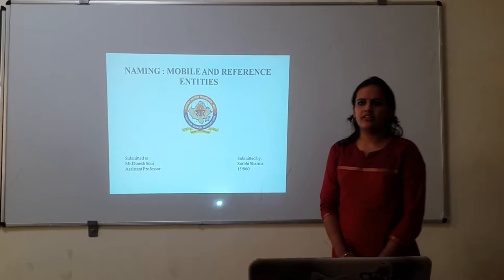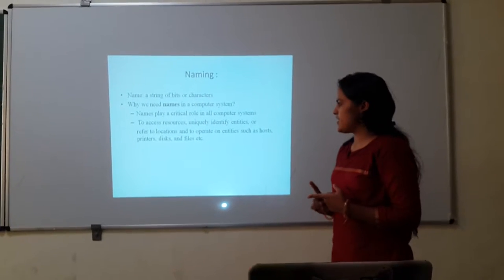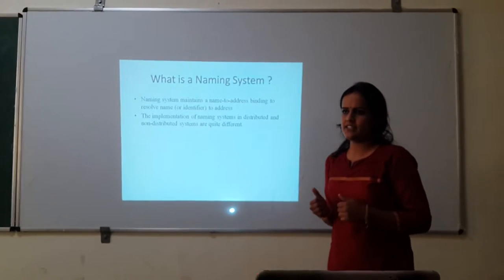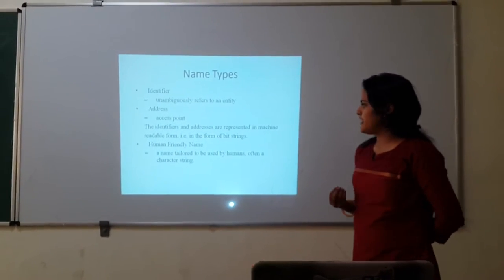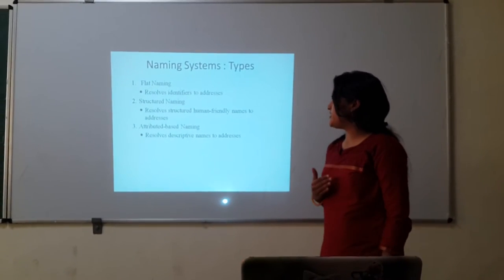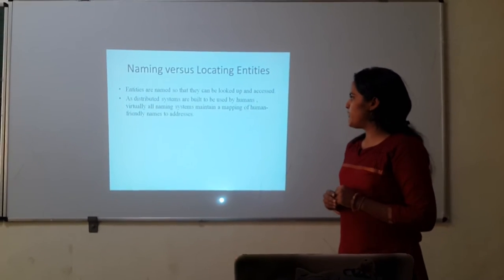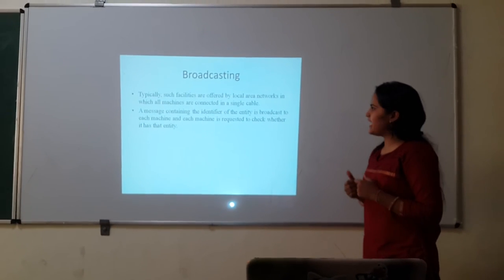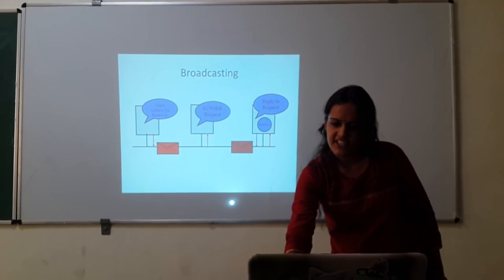Mobile & Reference Entities Surbhi Sharma Part 1 20160928 122829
3MCS1 Parallel and Distributed Computing